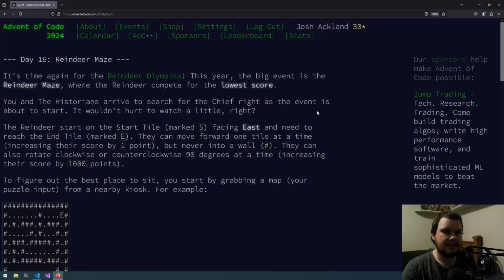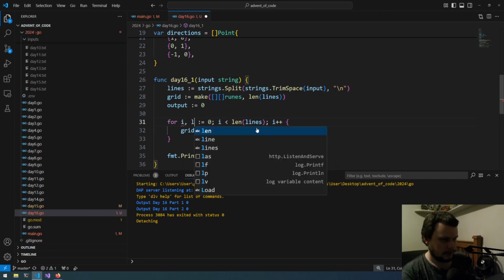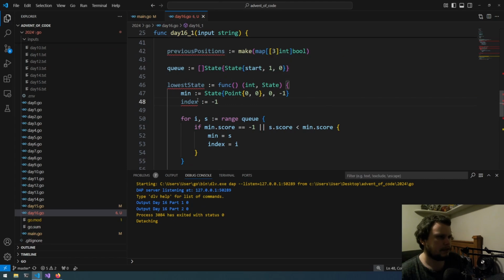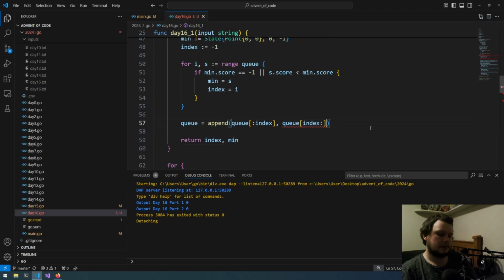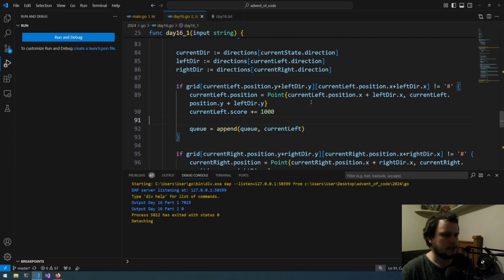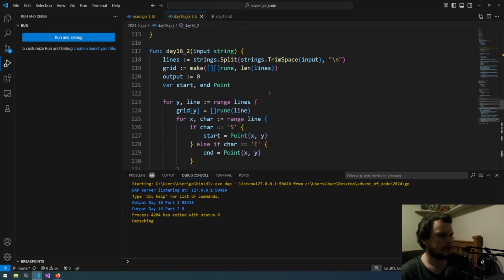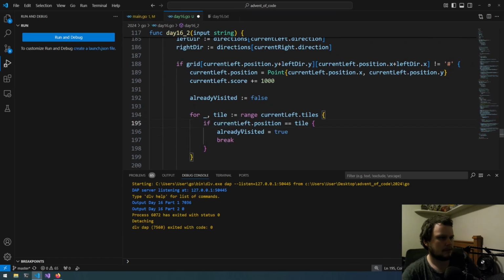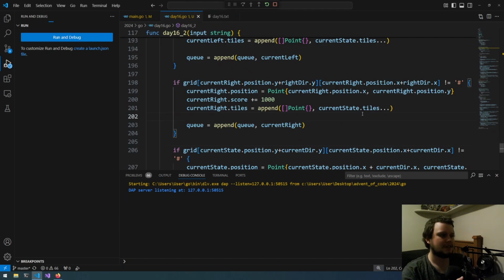Advent of Code 2024 Go - Day 16: Reindeer Maze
This is the day sixteen challenge for Advent of Code 2024 and the challenge is called Reindeer Maze